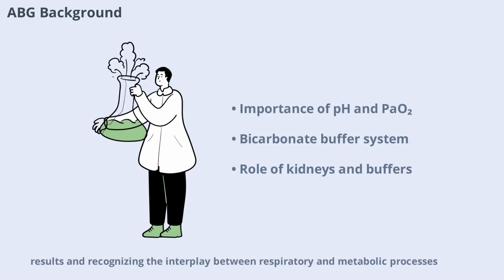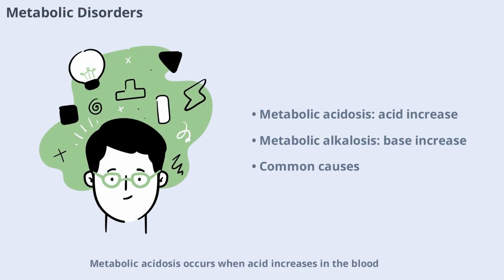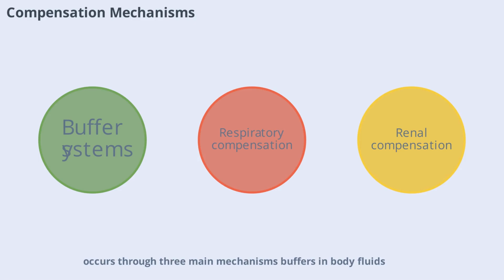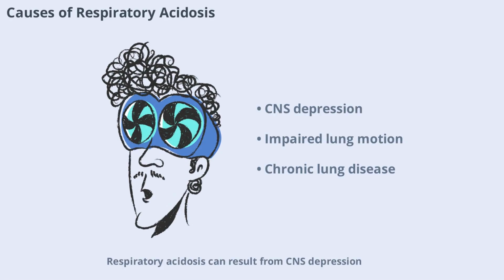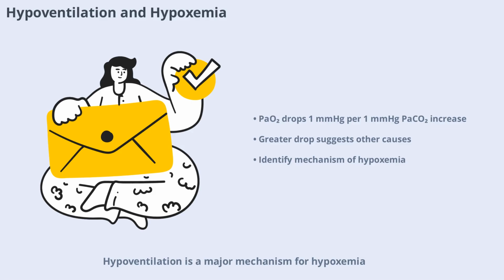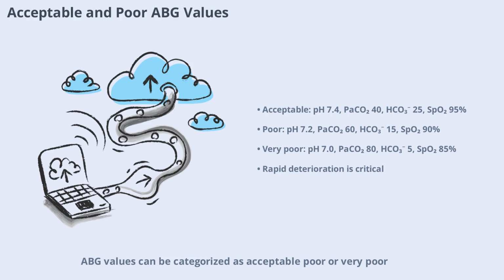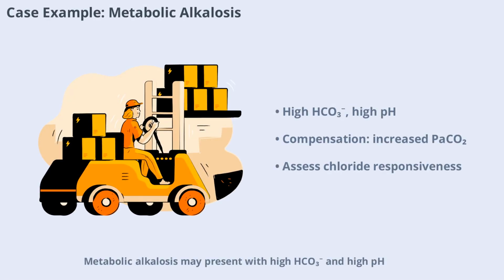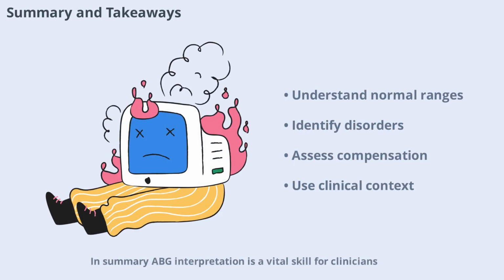Mastering ABG Interpretation: From Hypoxemia to Complex Disorders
Understanding ABGs is vital for effective patient care. This video serves as an in-depth reference for interpreting complex arterial blood gas values. We analyze the bicarbonate buffer system, examine the causes of metabolic and respiratory disorders, and discuss how to refine diagnostic decisions when facing mixed disorders. We also examine the oxygen-dissociation curve to ensure you never confuse clinical oxygen saturation estimates with true arterial partial pressure.